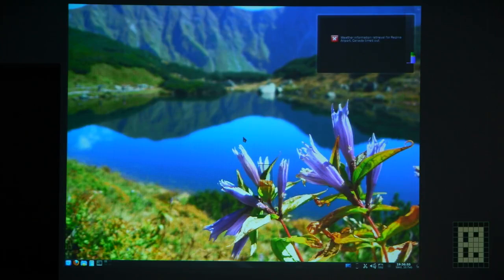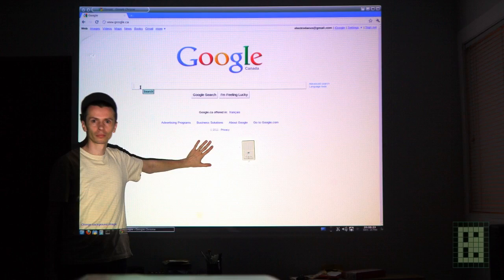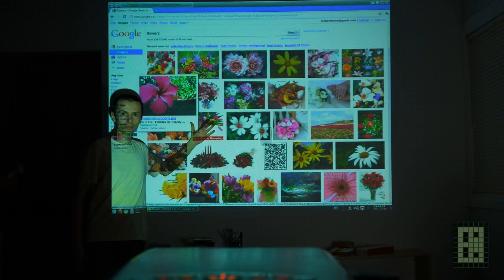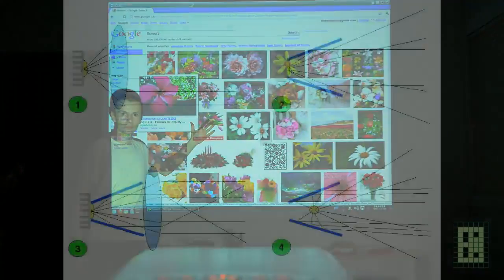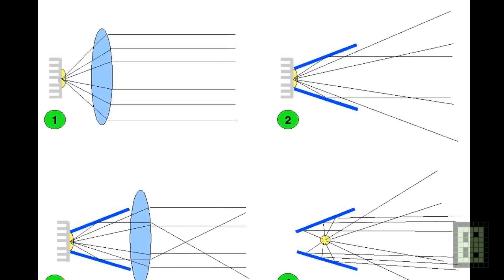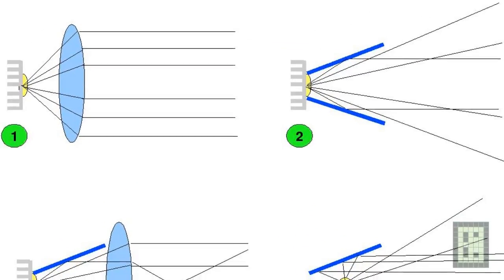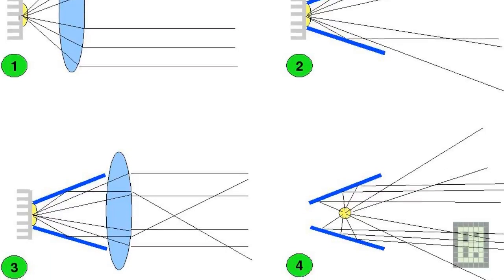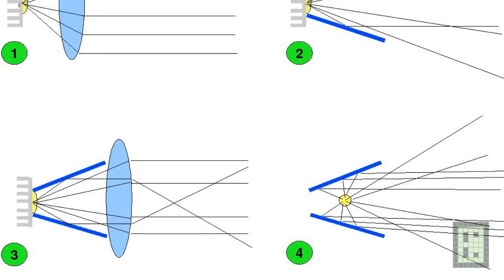DIY XGA LED Projector 3xLCD lamp replacement 25 lumen 720p (part-2)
This is part two of my DIY projector video an is done more to show ho you can bypass the Lamp on a 3 LCD projector and what type of light source do you need for this type of projector in order to get good results.
There is also a Blender 3D animation at the end of the video.